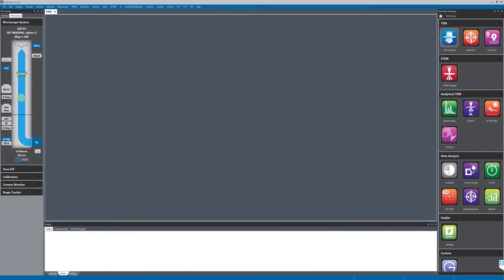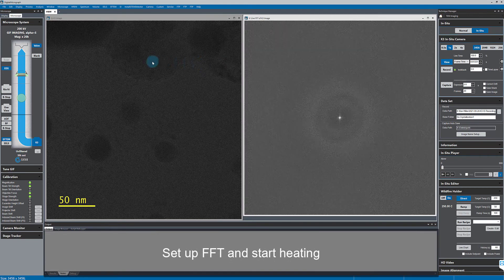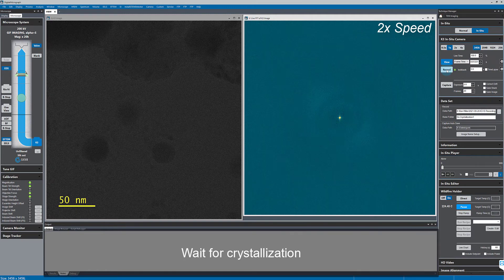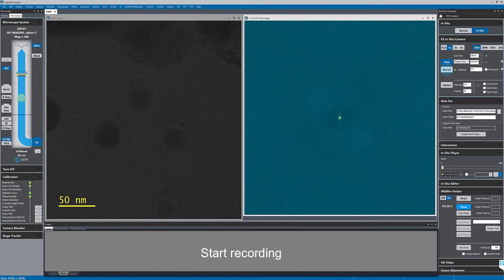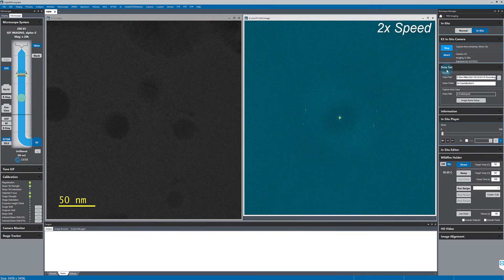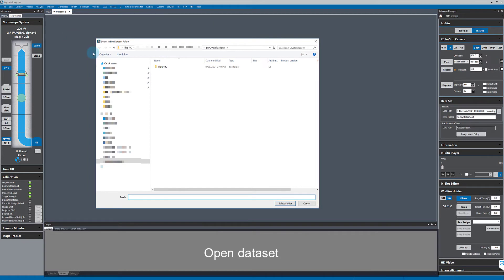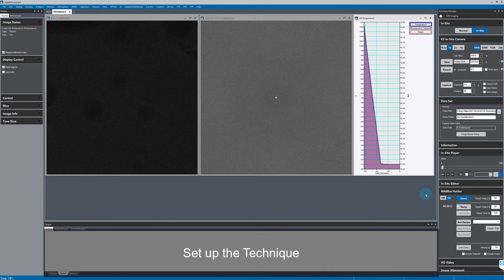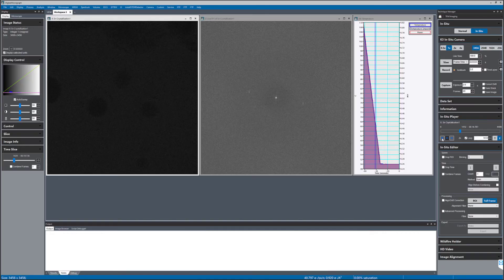Capturing video using low dose in-situ TEM (1 of 3)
In this video, we record an in-situ dataset with a K3 IS camera while controlling a DENSsolutions wildfire heating holder within our DigitalMicrograph software.